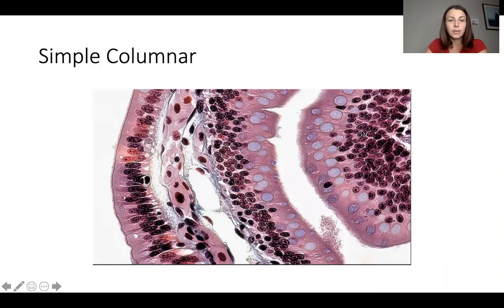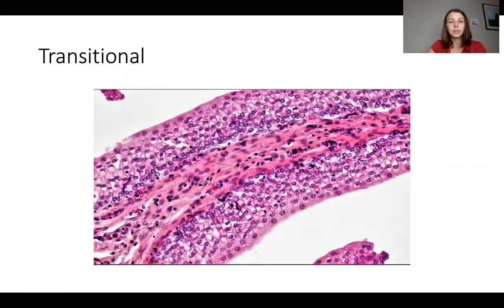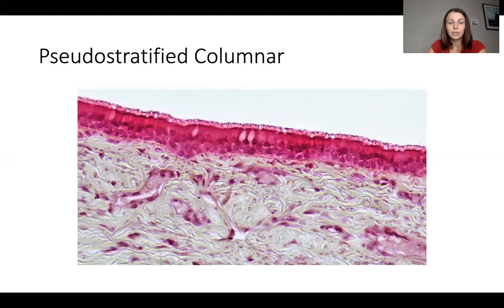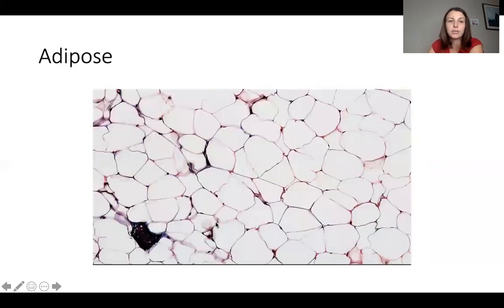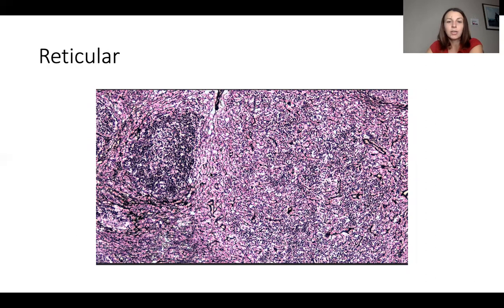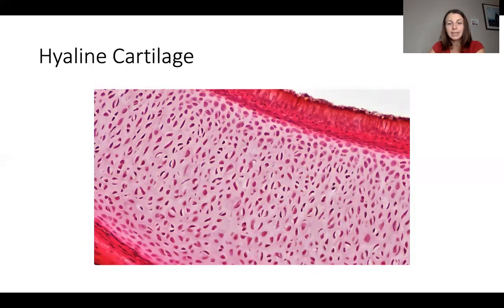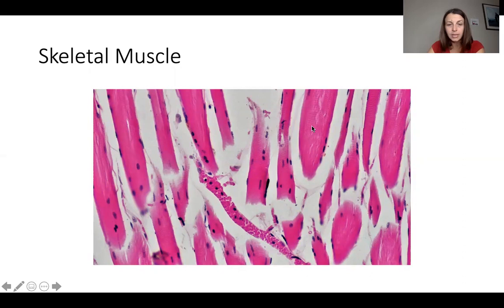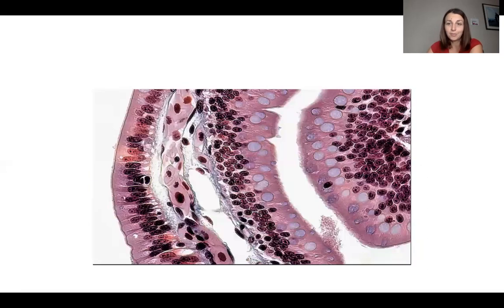Histology Exam I Content